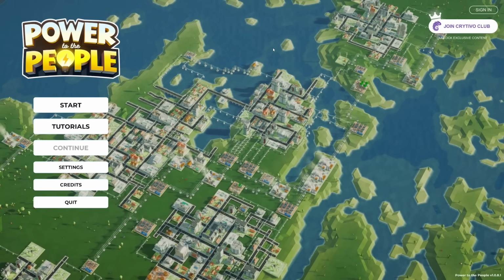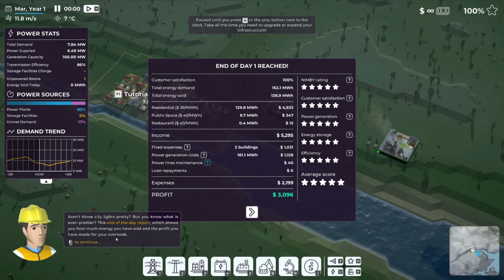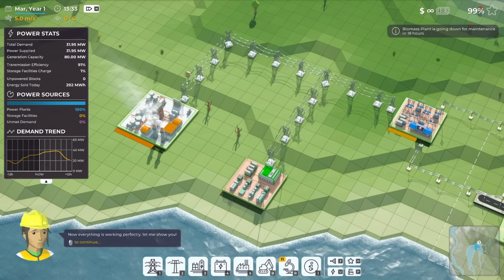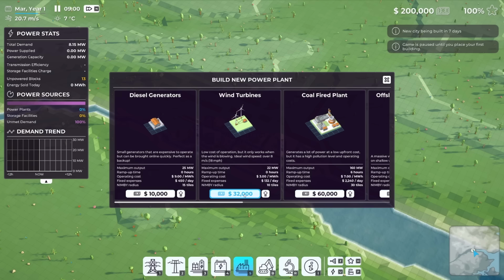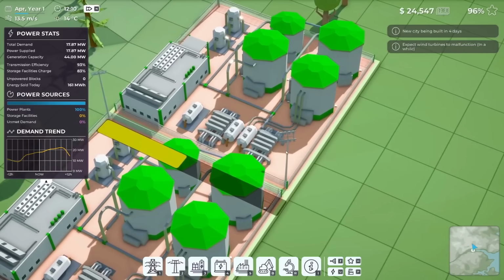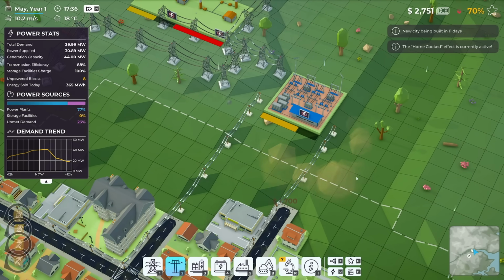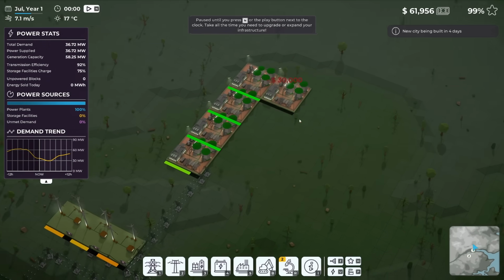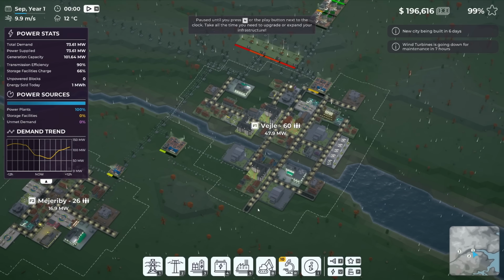Are Electrical Engineers actually engineers?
The question on everyone's lips is finally answered today as we find out, are electrical engineers actually engineers! In Power to the People we will find out: Do electrical engineers deserve the title of engineers, or are they just architects in disguise?

LINKS!

About Power to the People:

Build and maintain a power grid for a constantly growing population - all while fighting off potential disaster - in this thrilling resource management experience. Sell energy and earn money in order to expand your company. Provide more power to existing customers and supply it to newly constructed cities. It's time for you to give Power to the People!

Feature Summary:
Multiple modes (Main Campaign, Sandbox Mode, and Weekly Challenges)
14 missions spanning 5 continents
Varying levels of difficulty
20+ unique buildings to utilize
Extensive research tree with 30+ perks to discover and influence point management
Different weather conditions, each providing its own challenges to the player
Random events
Leaderboard